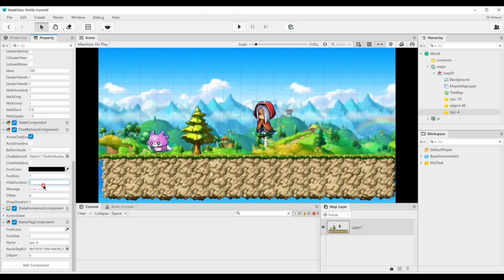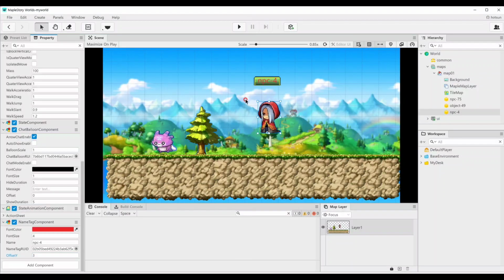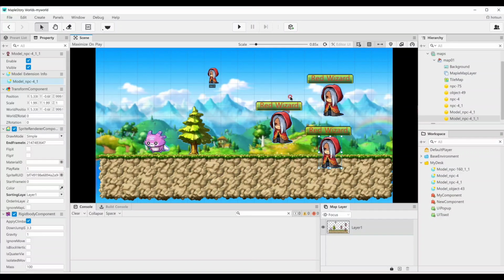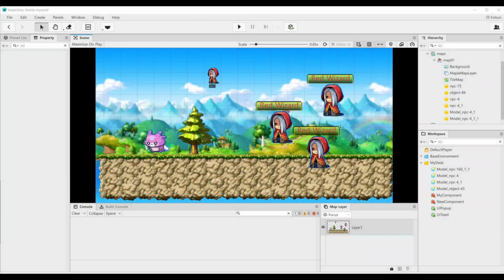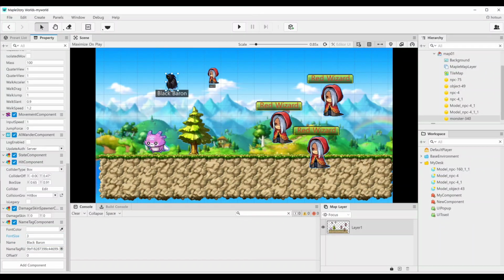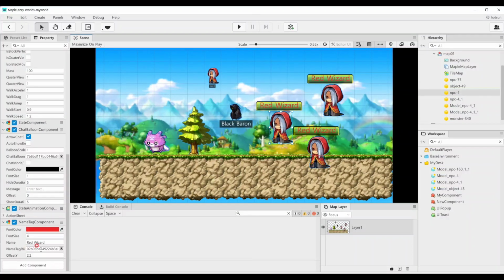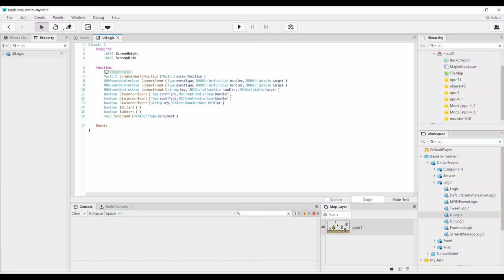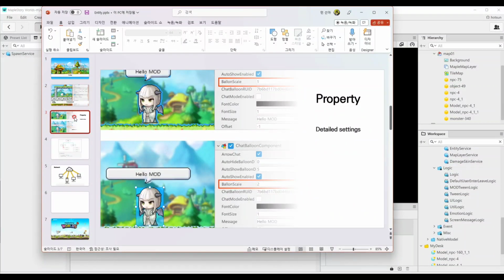- Chapter 2 - Step 2. Model, Service and Logic [메이플스토리 월드 MapleStory Worlds]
Hello!
In this video, you'll learn what model, service, and logic is.